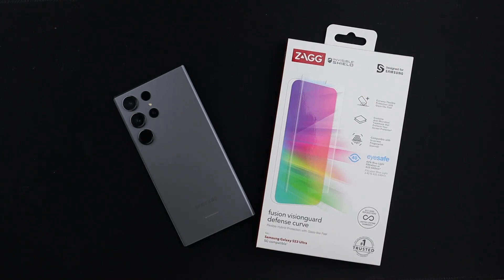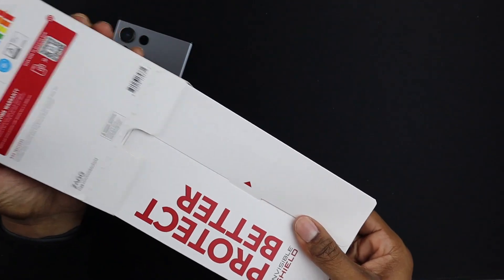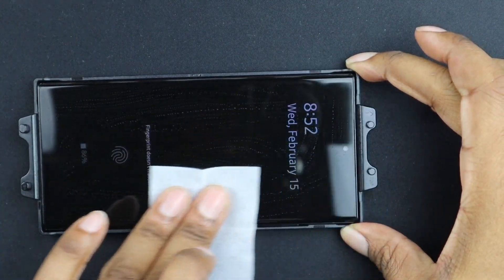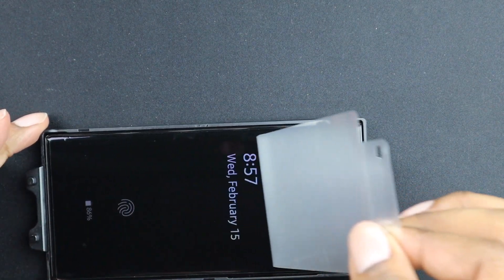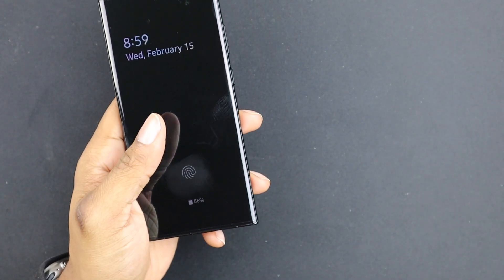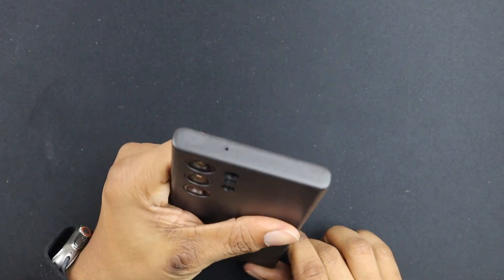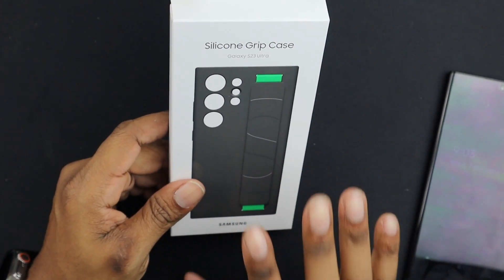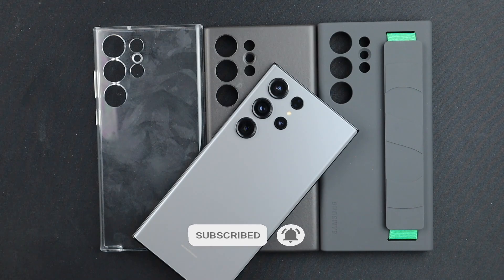S23 Ultra Zagg Screen Protector and Samsung Cases Review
ZAGG InvisibleShield Fusion XTR2 Eco Curve Screen Protector for Samsung Galaxy S23 Ultra $59.99

SAMSUNG Galaxy S23 Ultra Clear Slim Phone Case

SAMSUNG Galaxy S23 Ultra Leather Phone Case

SAMSUNG Galaxy S23 Ultra Silicone Grip Phone Case